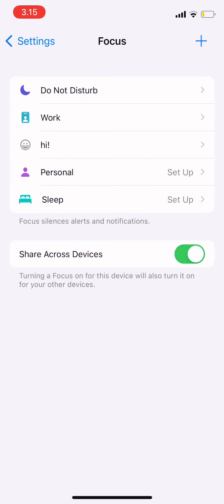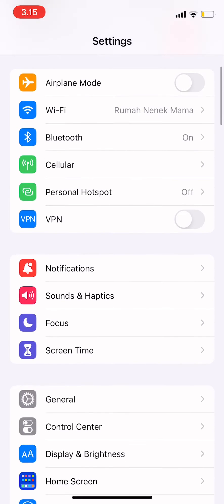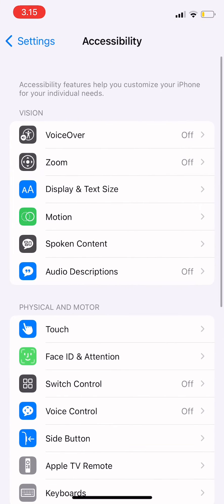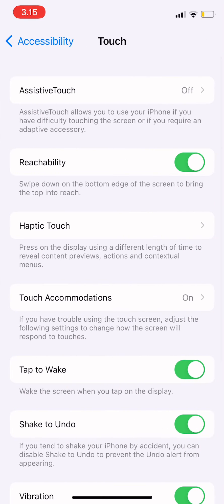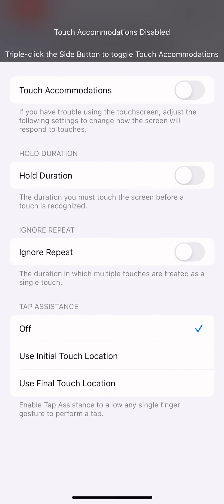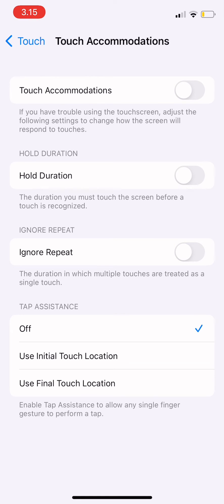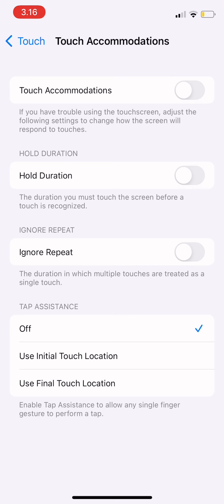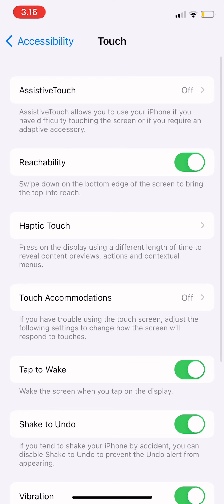How To Fix Delayed Touchscreen Response On Iphone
Hi guys! In this video I’ve shown you how to fix delayed touchscreen response on iphone